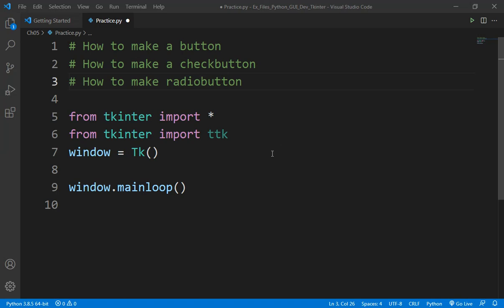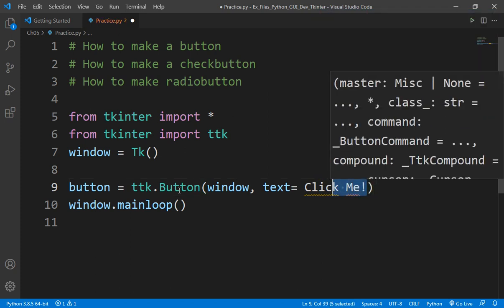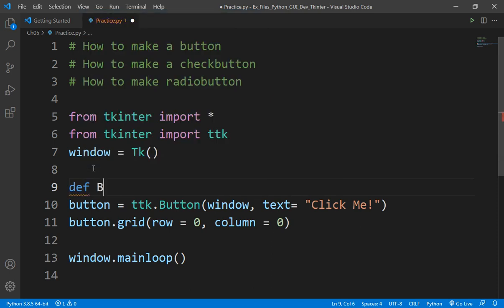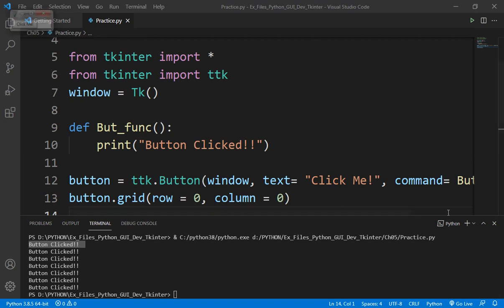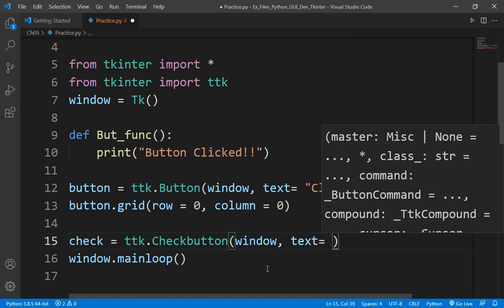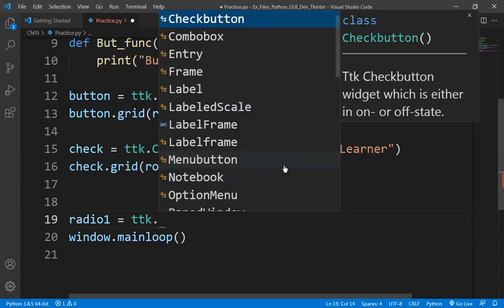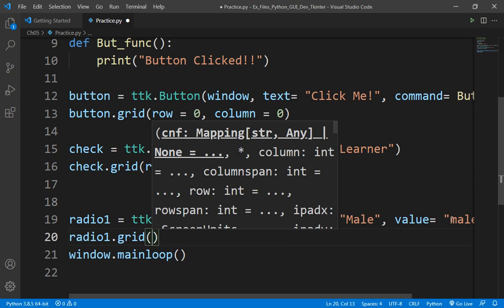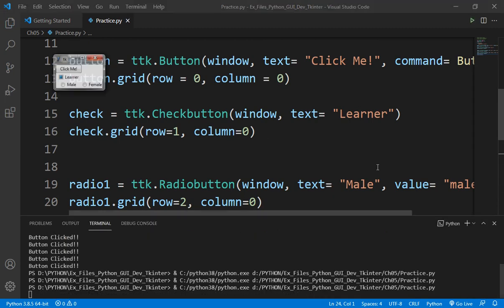Tkinter part4 || Button || CheckButton || RadioButton || Tkinter in Python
I hope friends your learning is going well...👍👍 If you have any doubts you can ask me in comments..

In this video we have learnt:

1) How to make Button in Tkinter
2) How to make CheckButton in Tkinter
3) How to make RadioButton in Tkinter

Happy Learning!!!🤗🤗

Thanks...
Adrika Bhadauria